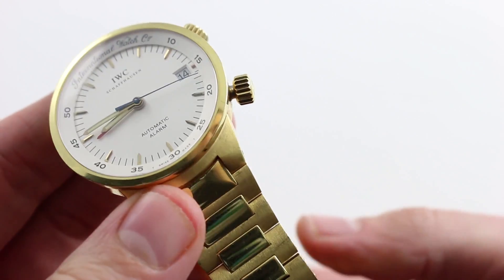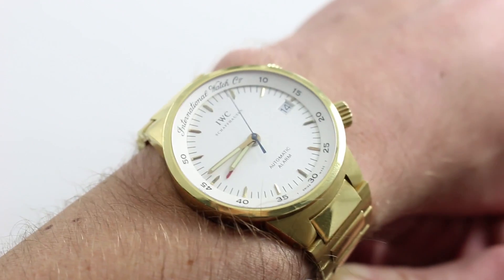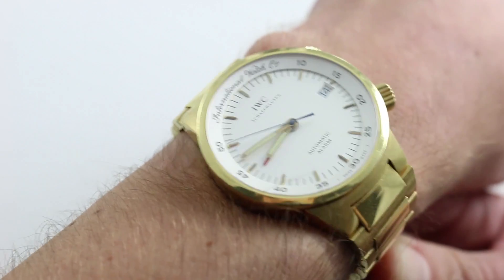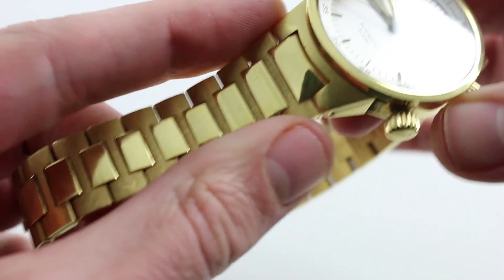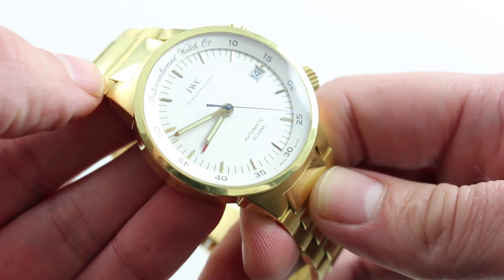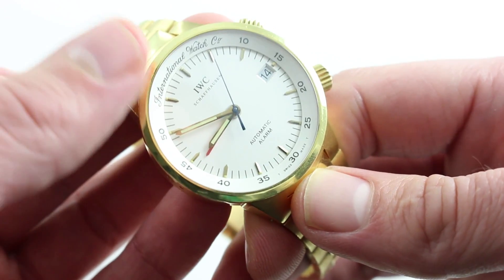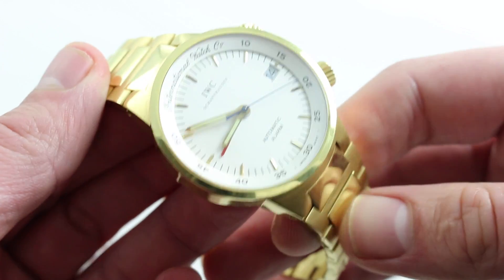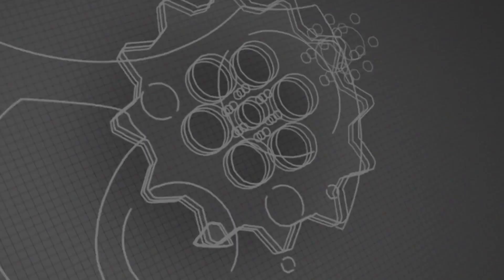IWC GST Alarm IW3735 Luxury Watch Review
See this 39.5mm 18K yellow gold IWC GST Automatic Alarm Ref. IW3537 in high-resolution images on our website,